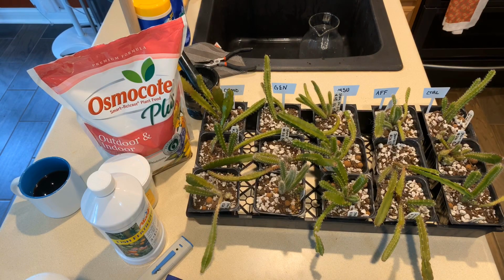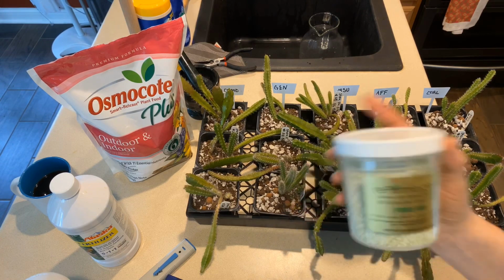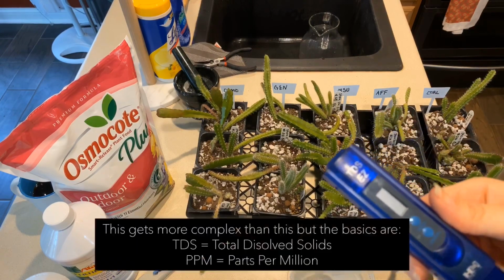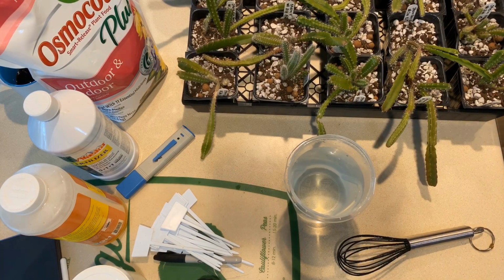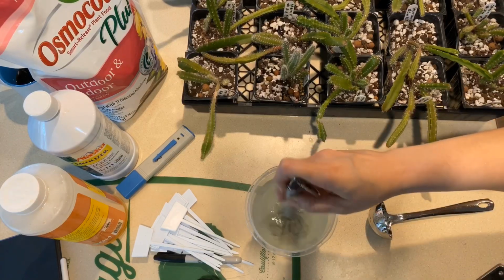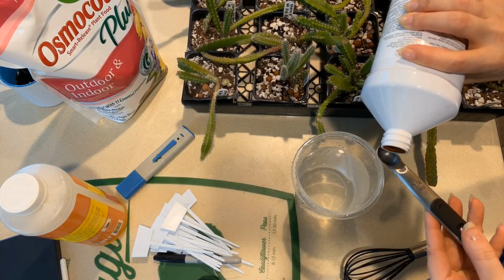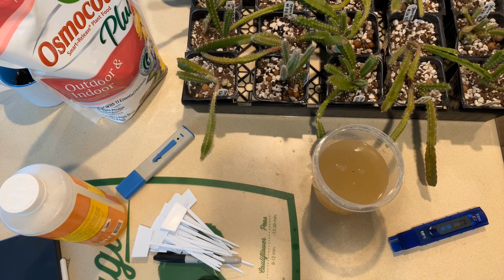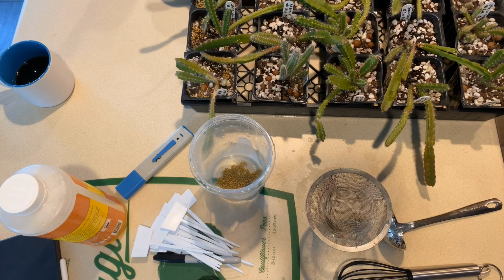Testing 4 Cactus Fertilizers on Seedlings! 🧪 (Fish vs. MSU vs. Osmocote)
In Day 0 of our multi-month seedling experiment, we set up a controlled fertilizer trial on 15 individual Disocactus (Epiphyllum) hybrid seedlings!

We establish 5 test groups (3 seedlings per group): an unfertilized control, Alaska Fish Fertilizer (5-1-1), MSU RO/Rainwater (13-3-15), a generic balanced 10-10-10 fertilizer, and Osmocote slow-release pellets (15-9-12). Using a TDS meter, we carefully measure liquid feed concentrations to exactly 300 PPM to track which NPK ratio produces the fastest seedling growth!

⏱️ TIMESTAMPS:
00:00 - Introduction & Experiment Methodology [00:00:11]
01:20 - Breakdown of Test Fertilizers: Alaska Fish, MSU, 10-10-10 & Osmocote [00:01:20]
03:25 - Measuring Water Baseline with a TDS / PPM Meter [00:03:26]
04:20 - Mixing Group 1: Generic Balanced 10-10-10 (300 PPM) [00:04:20]
06:25 - Mixing Group 2: MSU RO/Rainwater Special (300 PPM) [00:06:27]
07:25 - Mixing Group 3: Stinky Alaska Fish Fertilizer (5-1-1) [00:07:28]
10:05 - Applying Group 4: Osmocote Smart-Release Pellets [00:10:05]
10:50 - Summary & What to Expect in Future Updates [00:10:58]

🌵 KEY LESSONS FOR FERTILIZING EPIPHYLLUM SEEDLINGS:
• Controlled PPM Testing: Using a TDS (Total Dissolved Solids) meter allows precise measurement of nutrient strength (300 PPM) so nitrogen and mineral levels can be fairly compared across different brands.
• NPK Ratios Compared: Testing low-nitrogen fish emulsion (5-1-1) against high-nitrogen slow-release Osmocote (15-9-12) and specialized orchid formulas (MSU 13-3-15).
• Baseline Control: Keeping 1 group completely unfertilized ensures any growth bursts are strictly attributed to fertilizer performance rather than standard water cycles.